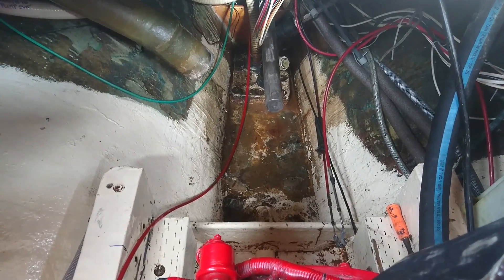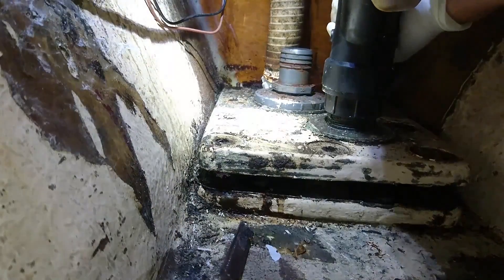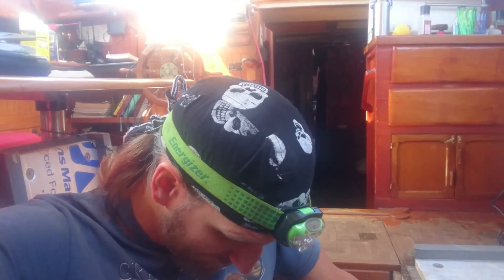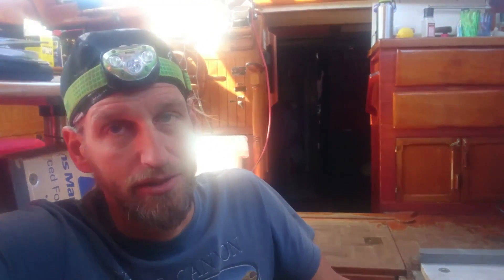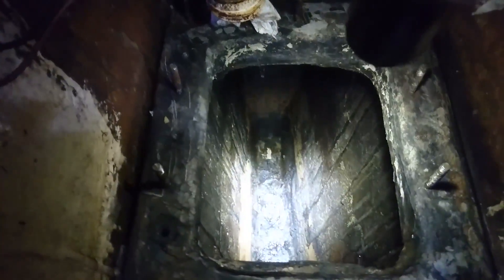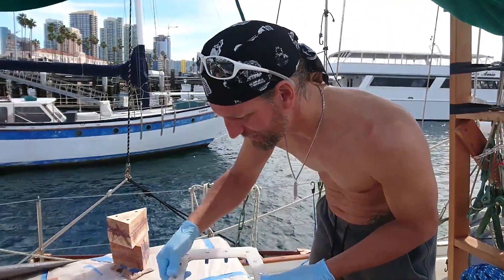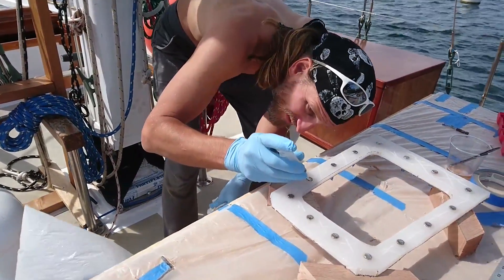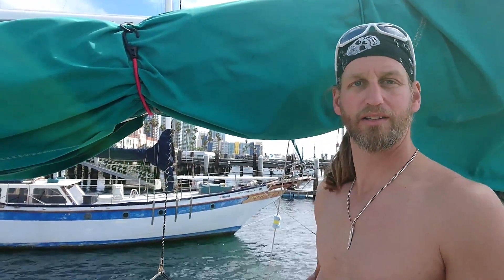17-08_Rebuilding the Holding Tank - What a shitty Job (sailing ZERO)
Ahoy,
next point on my TO DO list was to rebuild my holding tank. For years now this job was on it, but I needed the room to work on it and now the transmission is out I have it.

So why the hell am I doing such a shitty Job? I was questioning myself this a few times.. but there was a good reason to do it and now it's all done I couldn't be any happier..

In this episode I take you along during the whole process of opening, cleaning, rebuilding and finally closing the Holding tank.. and you are not getting your hands dirty..
So enjoy!
Aloha

mahalo

salty hugs
christian
syZERO

The adventures of sailing around the world are never been shown better as now on this youtube channel about our sailing. Sailing the world steps up to the next level on this leg. The world is big and we are so small, so sailing on the big oceans on my small sailboat ZERO is the biggest adventure I ever started.. and doing it alone ads even more adrenaline to this sailing adventure around the world.. Of course there is a lot of work when you own an old sailboat.. and I try to do it all by myself, learning what I need to know while I'm doing it..